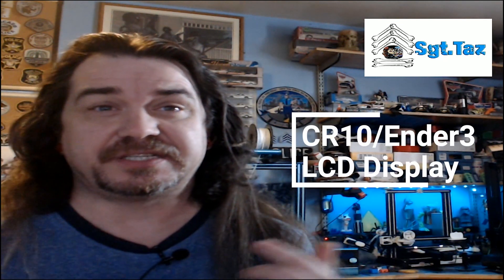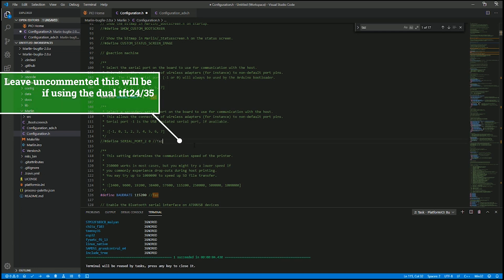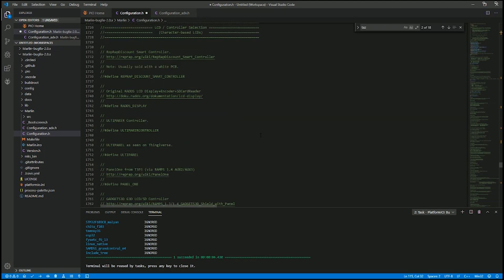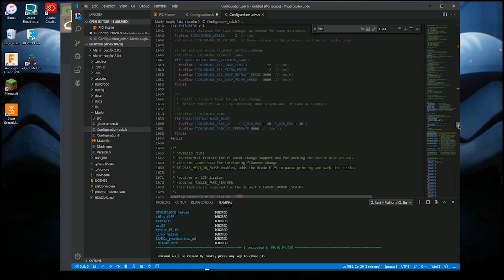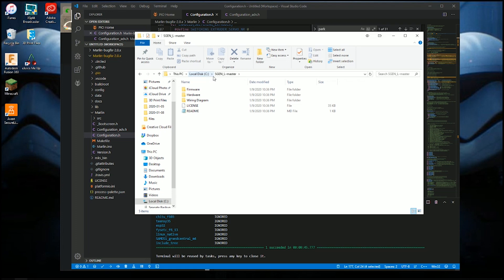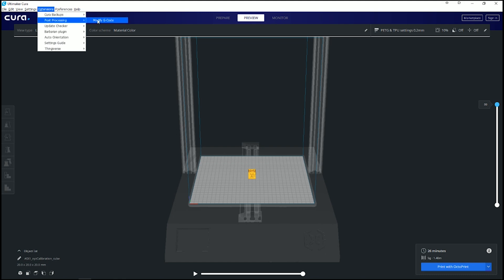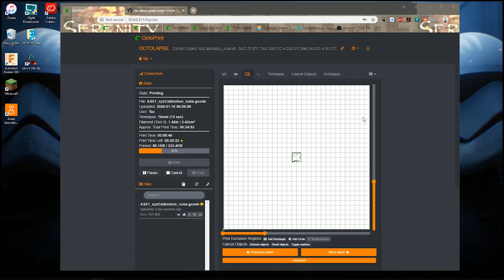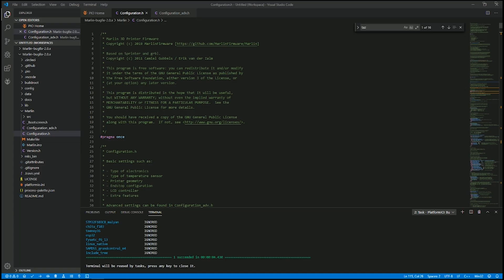Artillery SWX1 2 Color Projects with MKS SgenL & Cura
Basic overview setting up Marlin MKS Sgen L board with LCD from Ender 3 Pro. Small Cura tutorial as well to enable the M600 gcode commands for better 2 color printing. Using cura 4.2.1 with 3D nexus profile

Links:
MKS Sgen L :shorturl.at/xZ124

Licensed Music By: DJLM, Title: Two and a Half